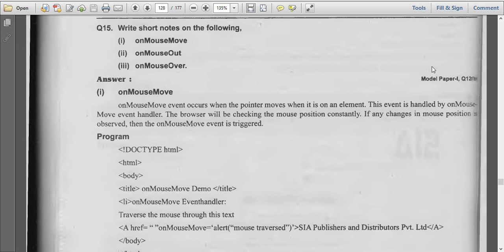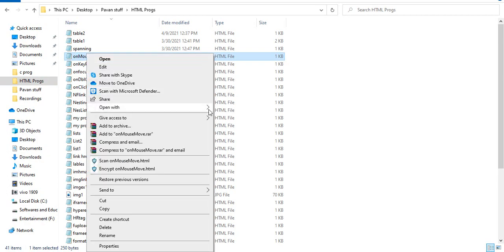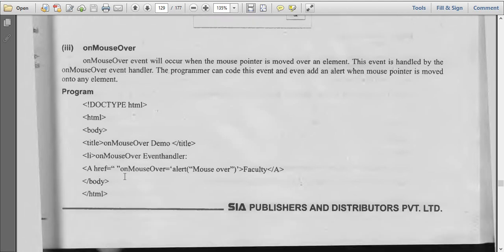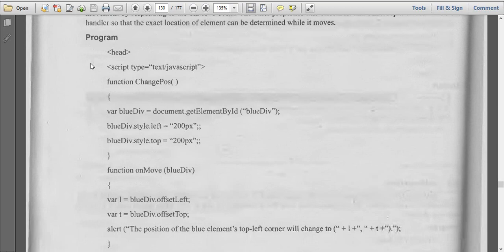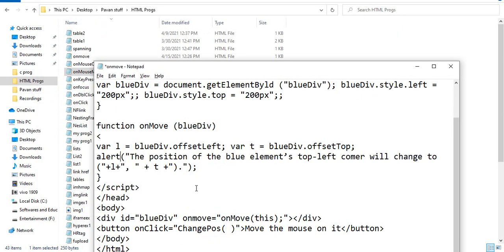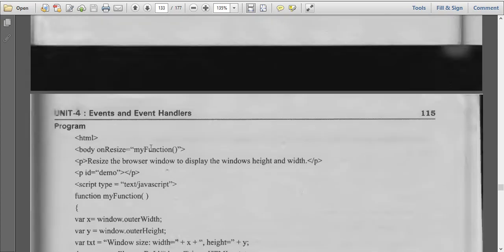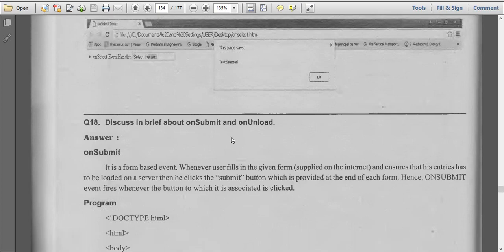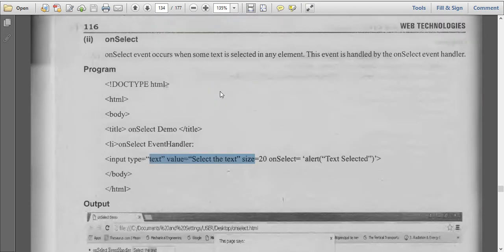Web Class 11